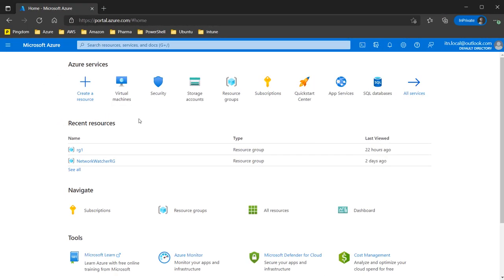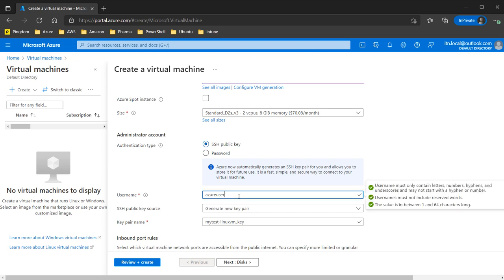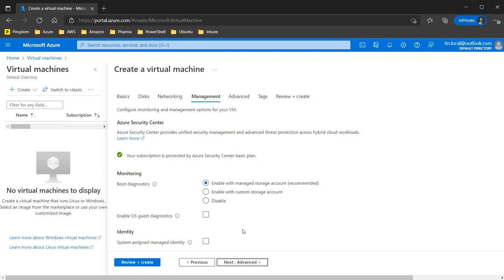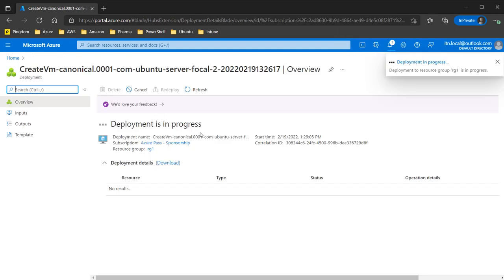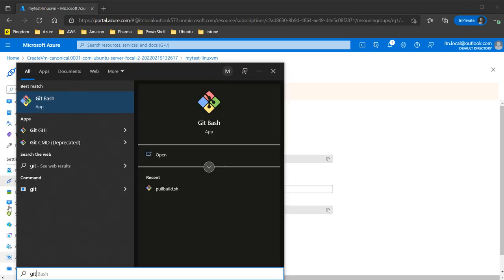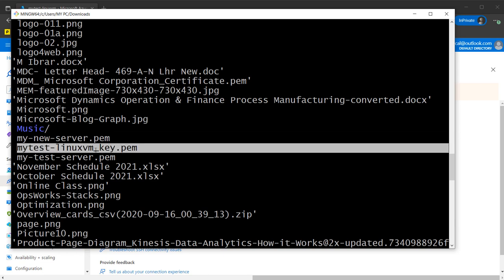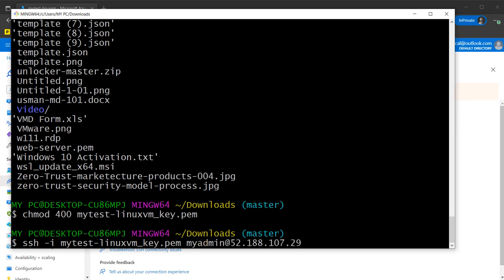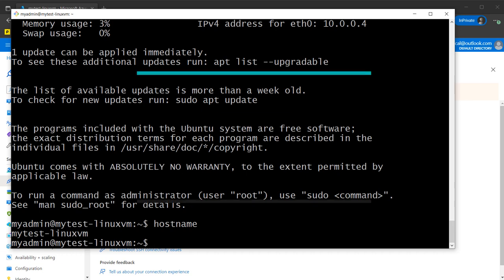Azure Labs | Create Linux VM with SSH Public Key|Generate New Key pair|Azure Tutorials|OneMinuteLab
In this lab I'm going to show you how we can create Linux VM with ssh public key by using generate new key pair in Azure portal step by step in very easy way.

azurelabs,azureshortlabs,createlinuxvmusingsshkeyinazure,server2022,az104,az303,md100,md101,ms100,ms101,mdm,intune